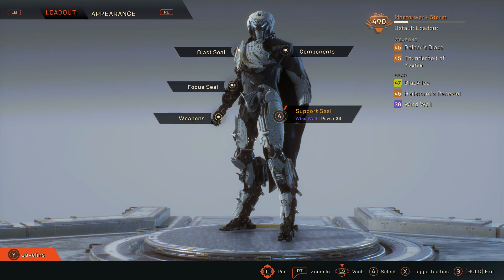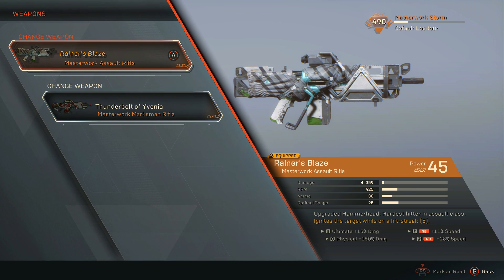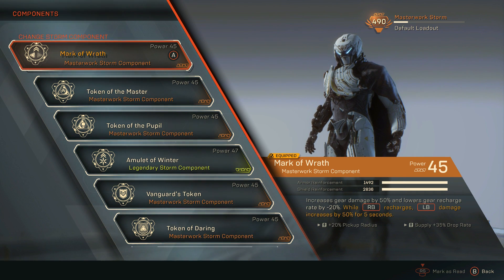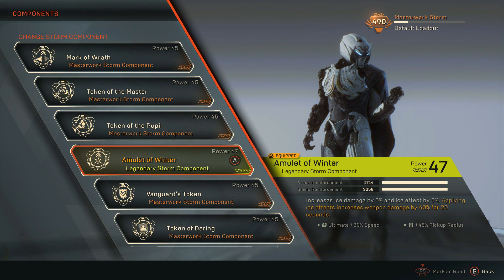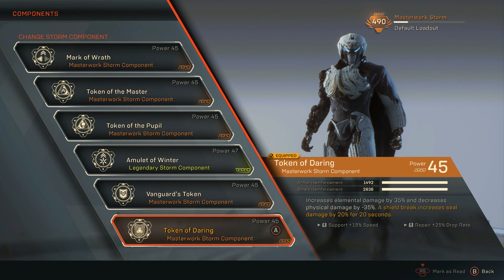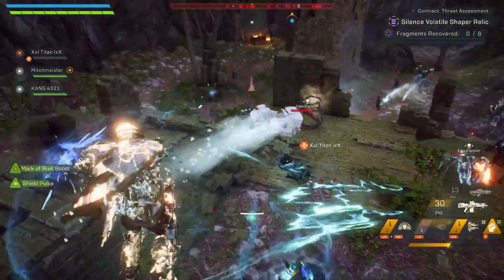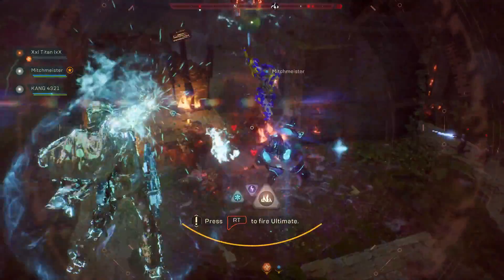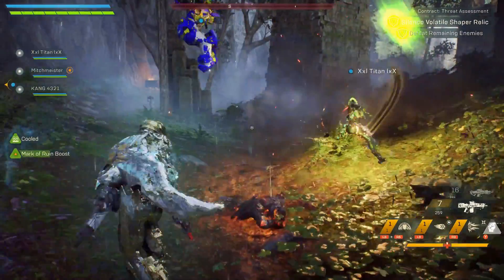My End Game Storm Build [ANTHEM]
Hey guys, here is my Storm build for Anthem end game. I cover everything from Seals and Components to Weapons and how to mash it all together to be the real damage carry in your group.

Don't forget to hit me up on any of these platforms to keep up with all things Wardude!